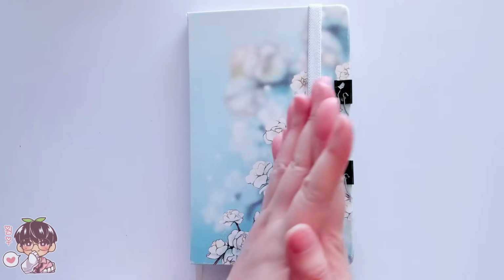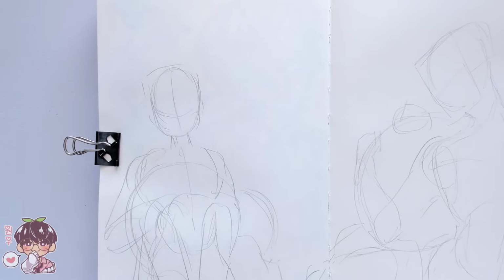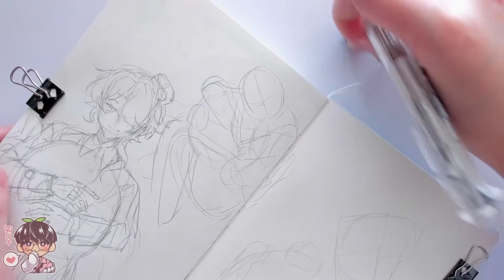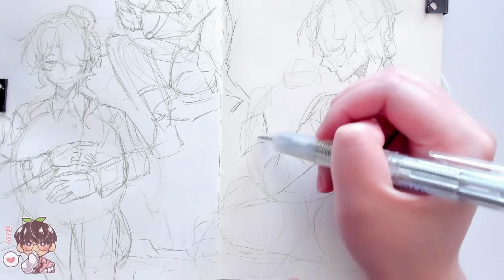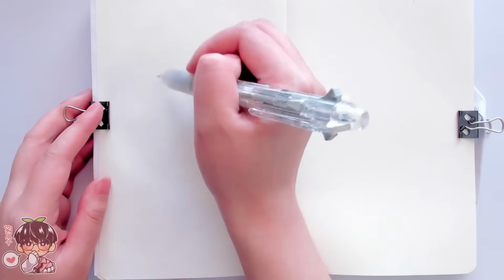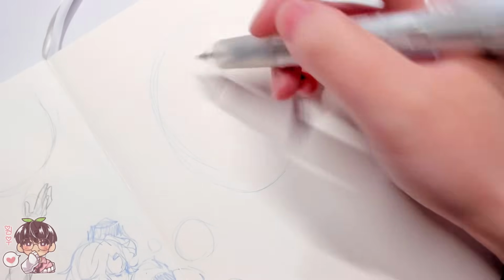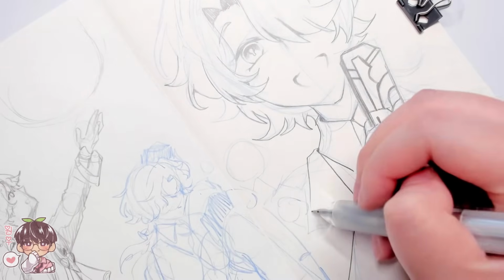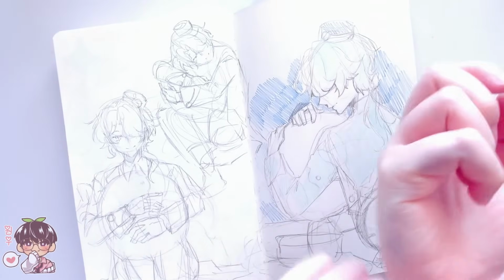Sketch With Me! Planning a Drawing~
Hello hello
So I don't know the timing for this video so it might be before or after the actual drawing session of Misha! But i thought it would be fun to take you along while I do the planning portion of that drawing! Hope you like the drawing session of Misha!
Bye~

🍀Materials:
-"sketchbook" designed by me!
--BIC Mechanical Pencil (0.5)
-Magicfly Dual Tip Brush Pens/ Fineliners